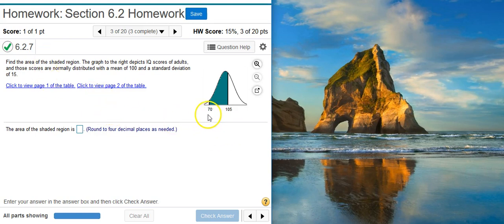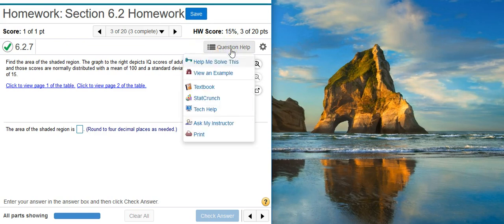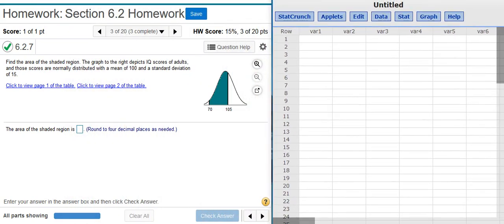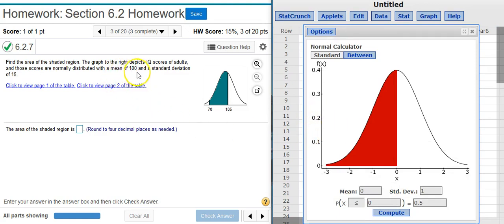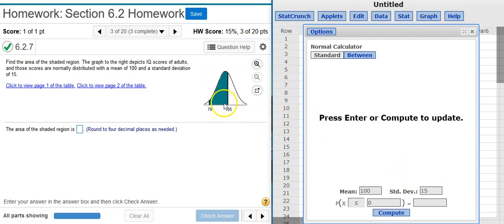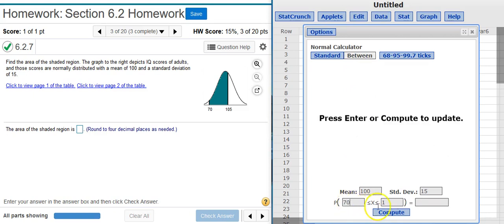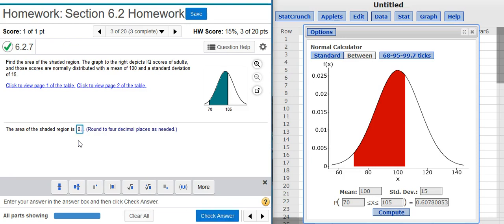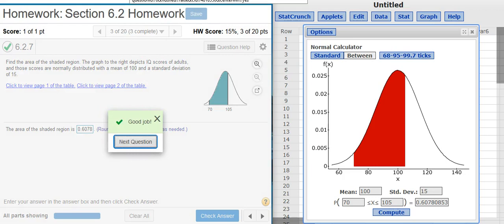[6.2.7] Finding the area under a normal distribution curve using StatCrunch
In this video, Professor Curtis uses StatCrunch to demonstrate how to find the area under a normal distribution curve (MyStatLab ID# 6.2.7).